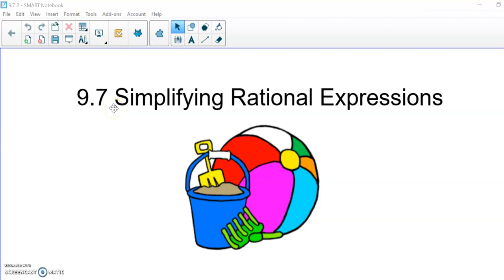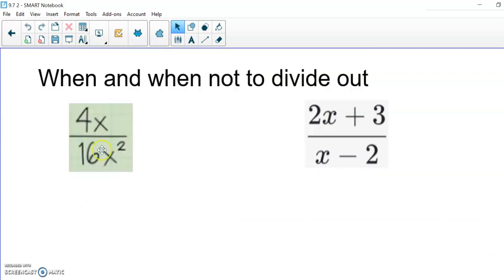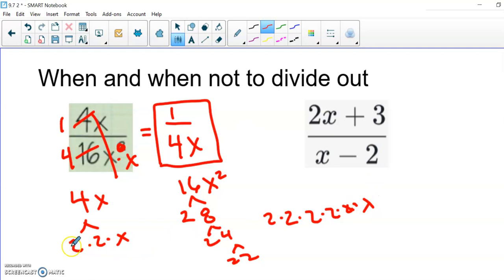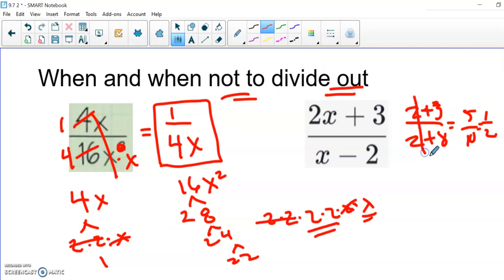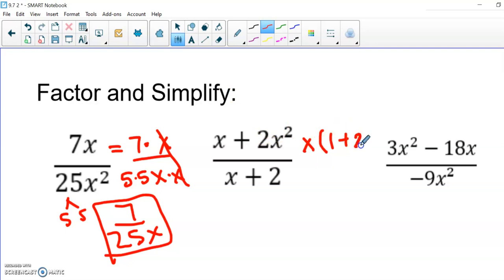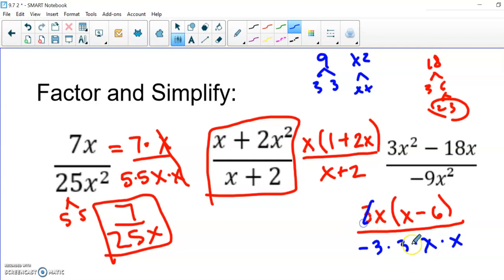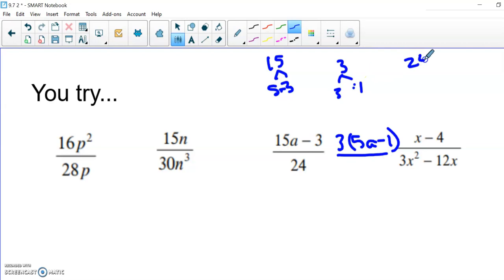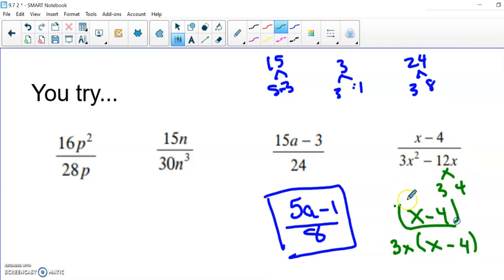algebra 1: 9.7 simplifying rational expressions part 1